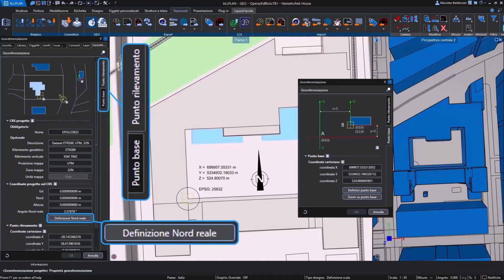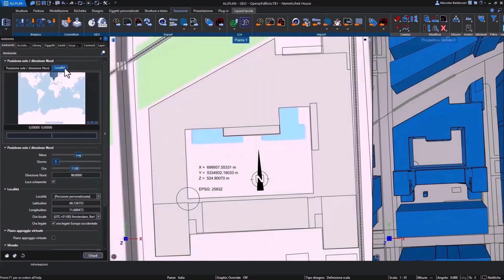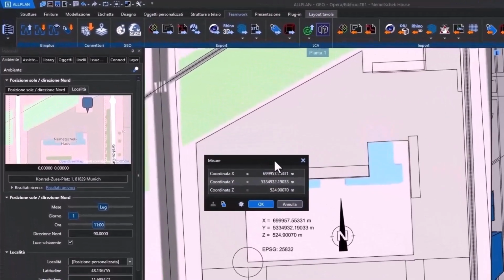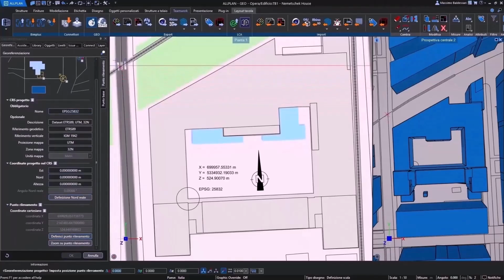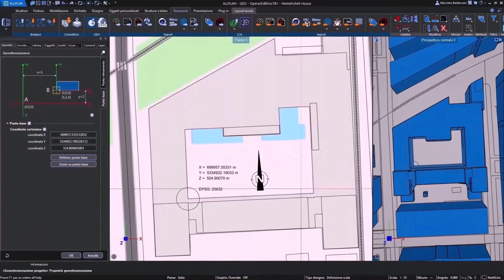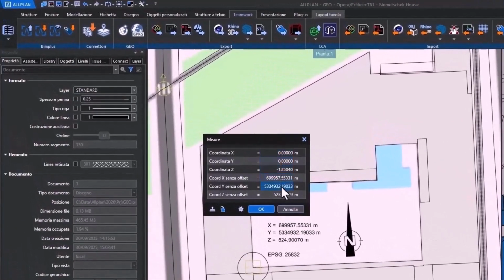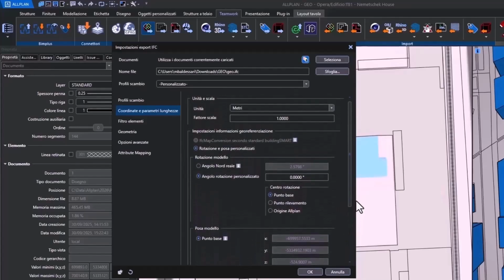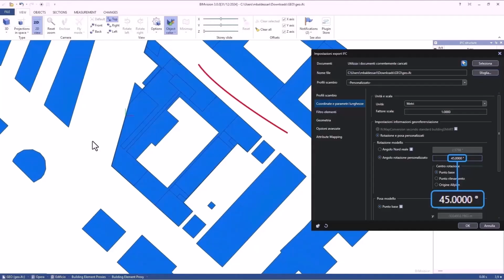B09 Georeferencing and IFC